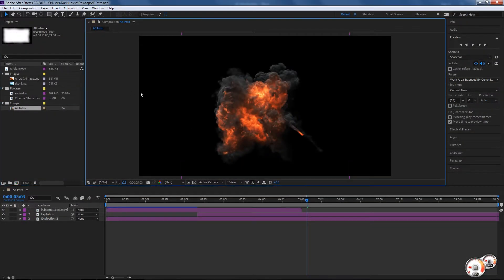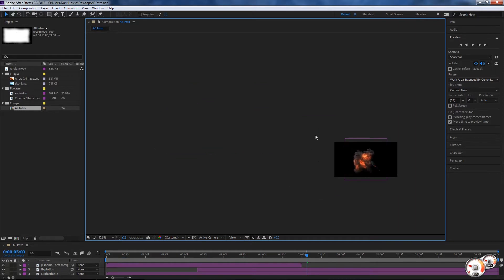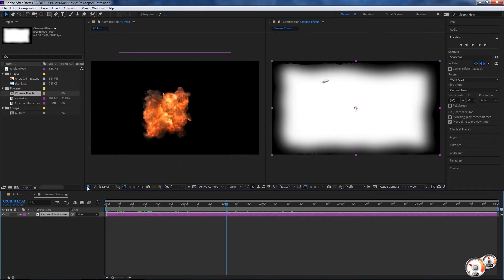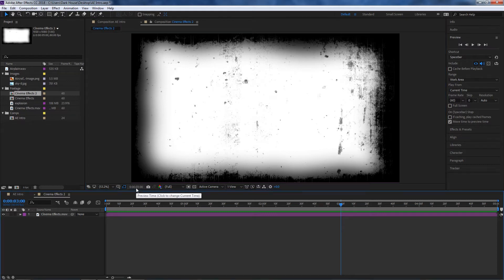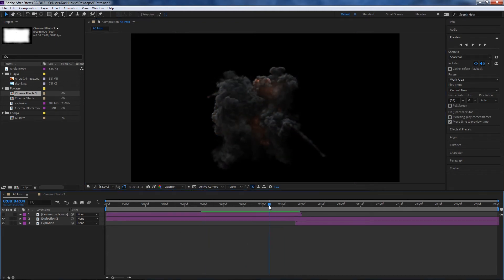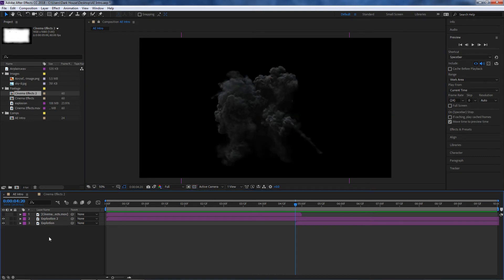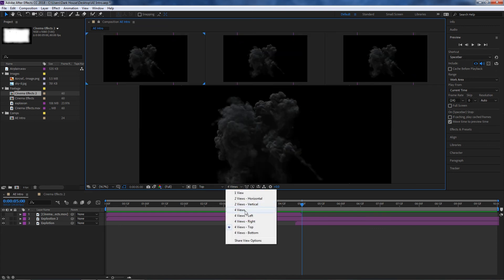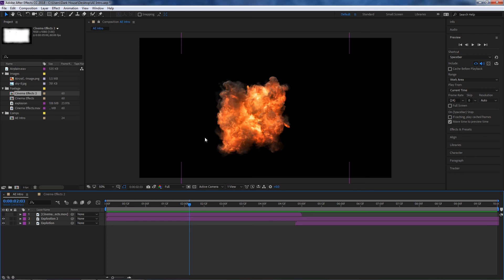After Effects Tutorials for beginners - The Viewer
Learn how to use the Viewer panel In After Effects
Scale, Resolution, Double Viewer, Transparent View.

Tools like After Effects Plugins